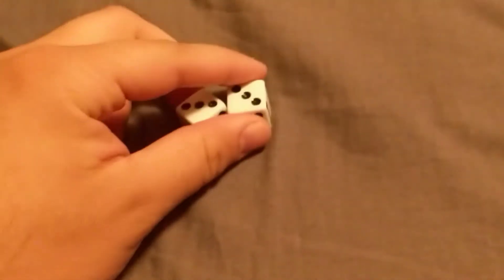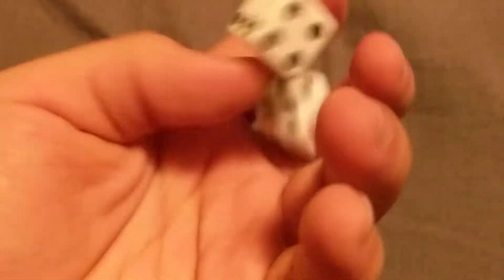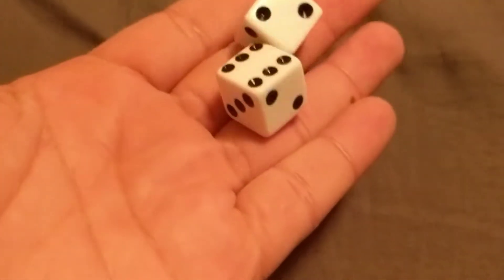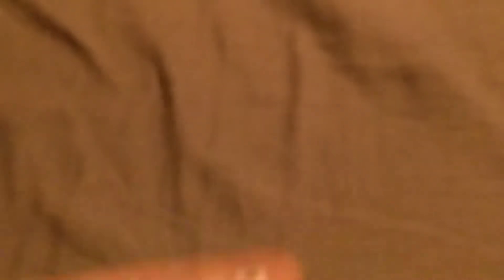I had to reupload this because I filmed it wrong but God is good and through him all things are poss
Ible